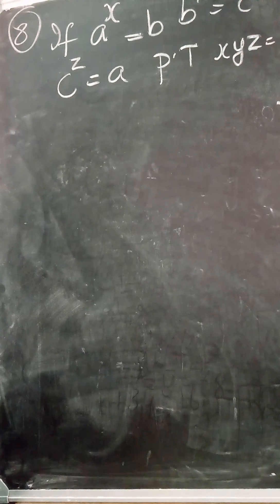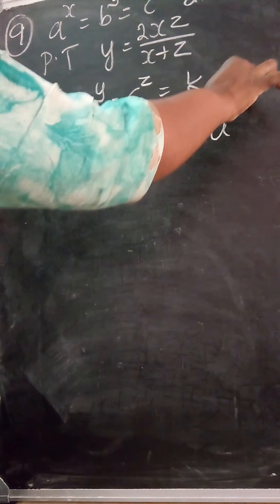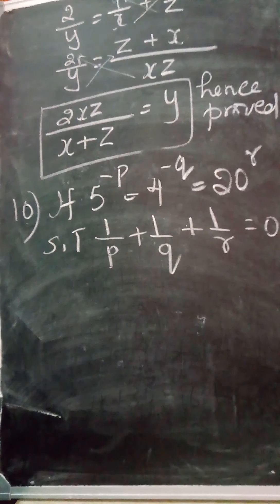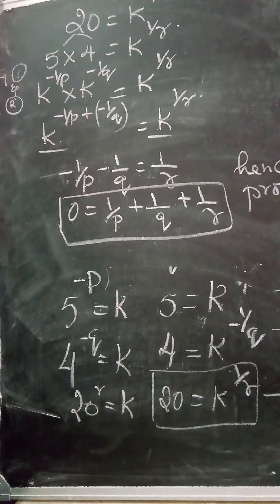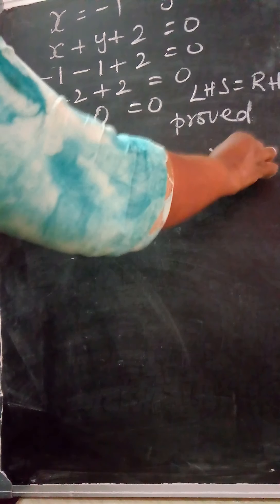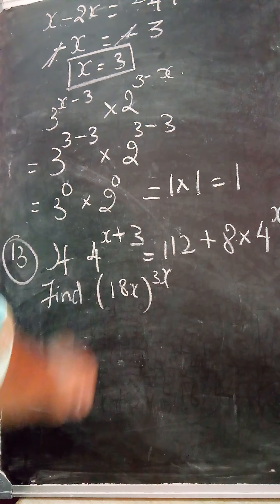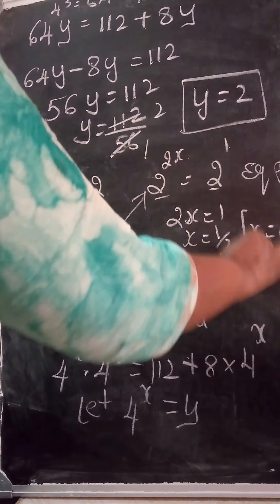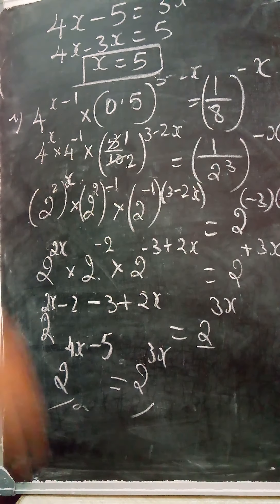15 June 2020